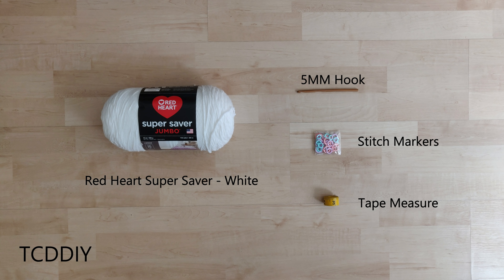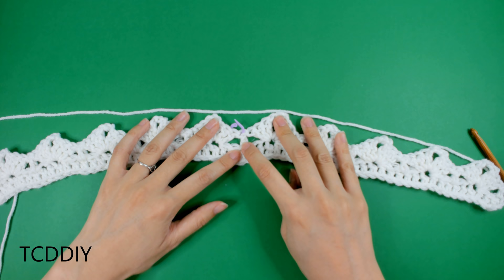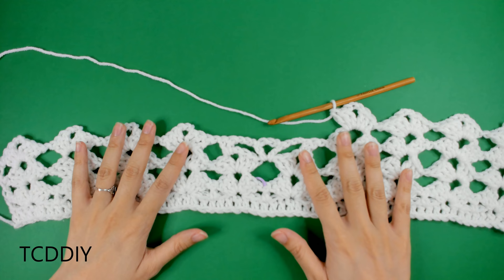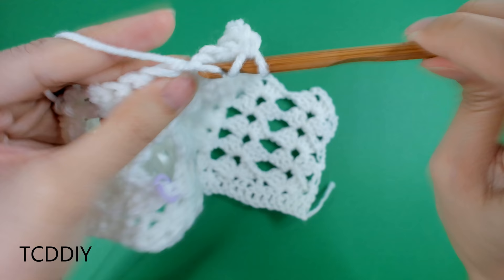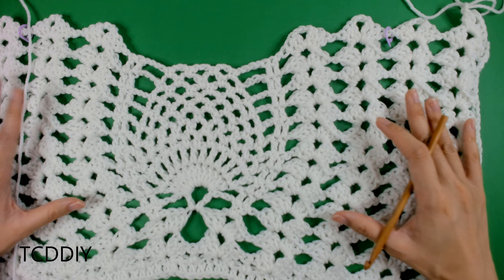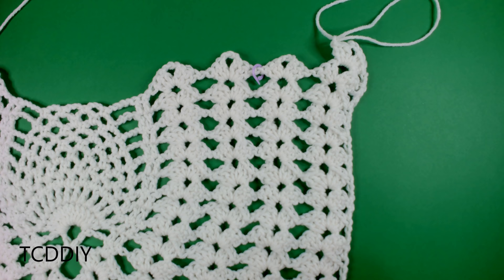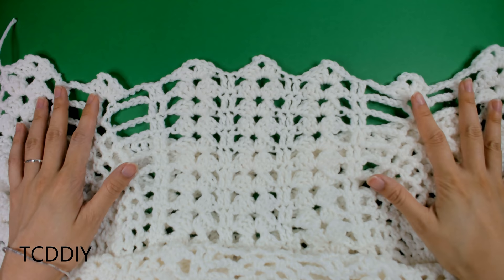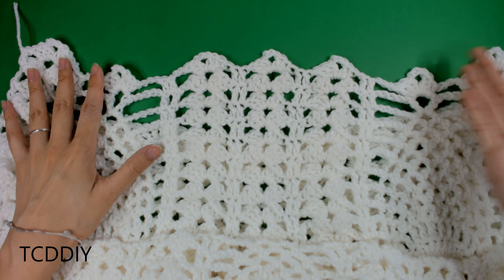How to Crochet: Duster Cardigan w. Hood | Tutorial DIY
*PLEASE NOTE: we used a 6 mm hook for the entire garment. Not a 5. My apologies for the confusion. 💞

We've been going HAM on the thick knit sweaters and cardigans since autumn started so we wanted to tone it down a little bit and give y'all a loose cardigan and it just so happens that it can be worn during autumn or the summer! Make this ONE cardigan and wear it for the whole year!

Tools Used:
Red Heart Super Saver (White) - 2 Skeins